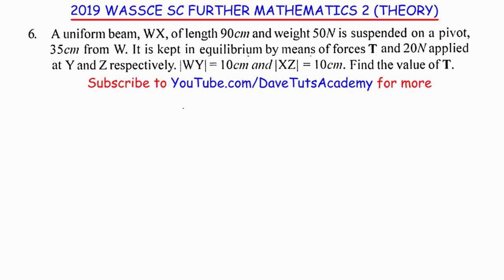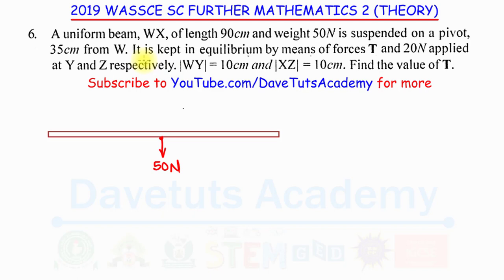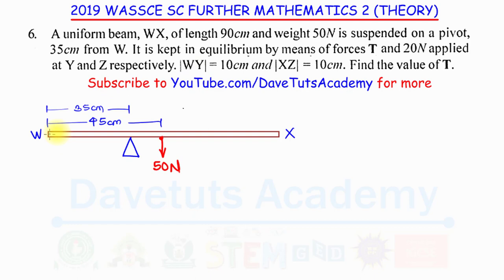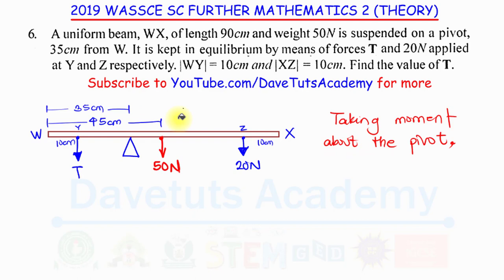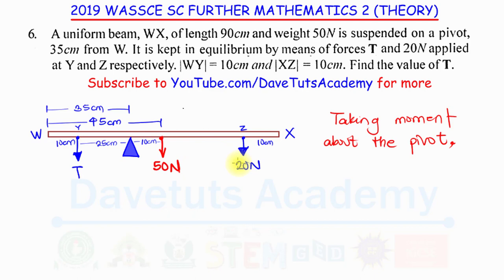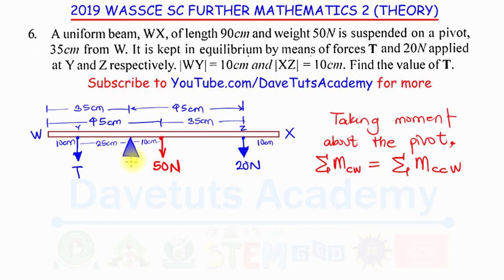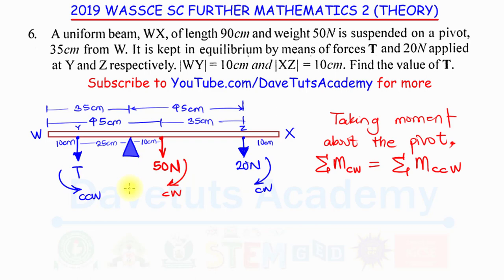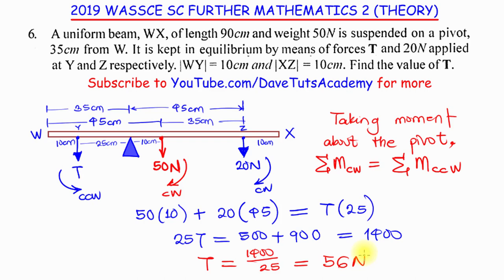Moment and Equilibrium of Forces - 2019 WAEC FURTHER MATHS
This video features the solution to a question on Equilibrium of Forces and Moment on a Metre rule or a Beam balance.